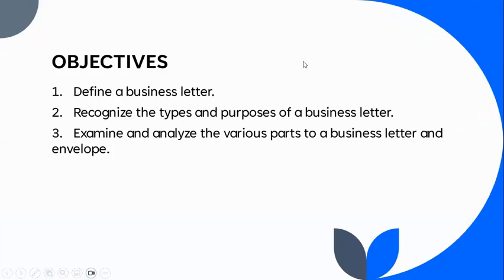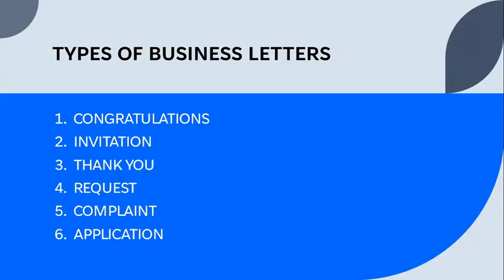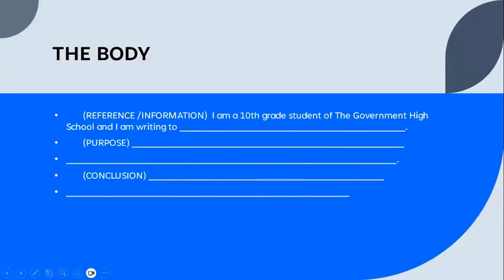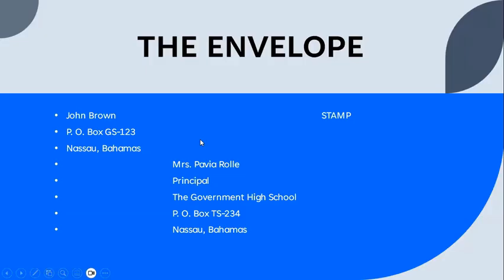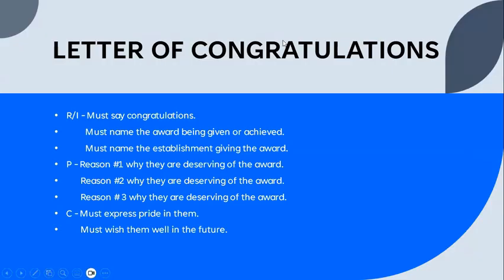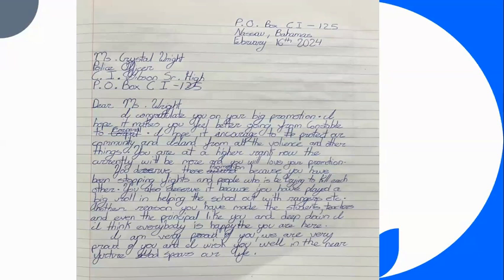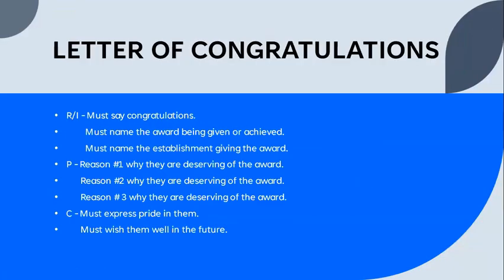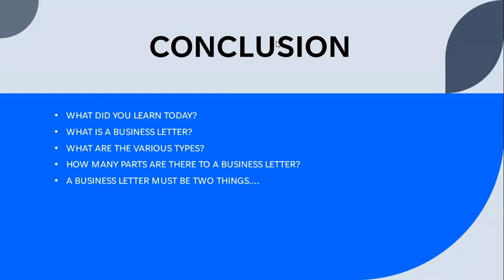Language BJC: Letter Writing